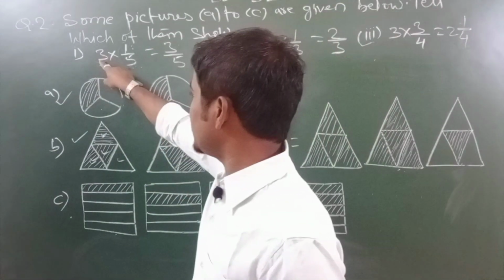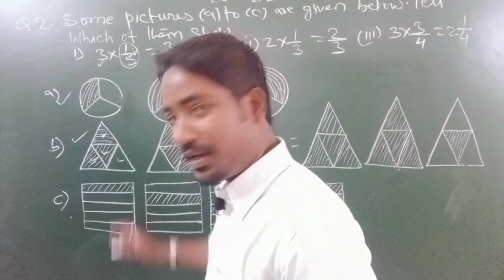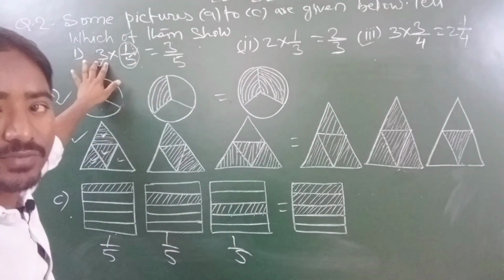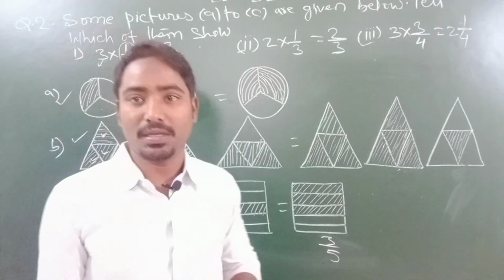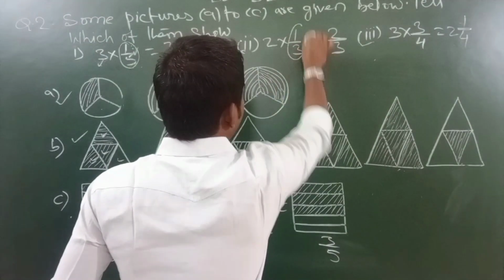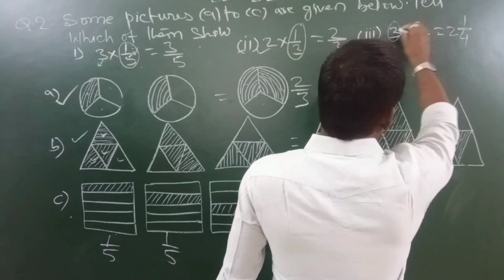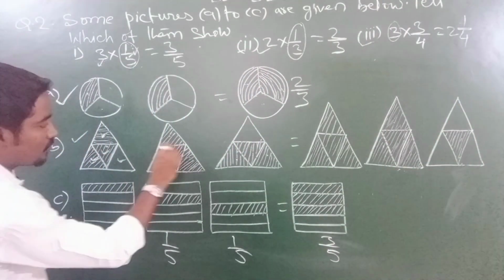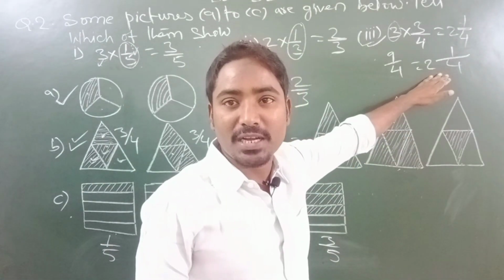Fractions and decimals Std. 7th maths ncert ex. 2.2 q. no 2